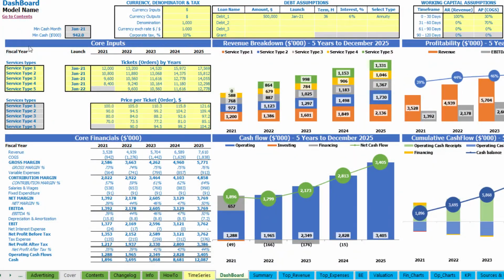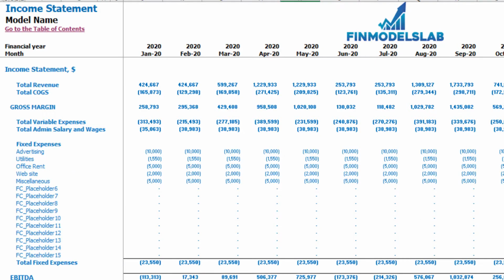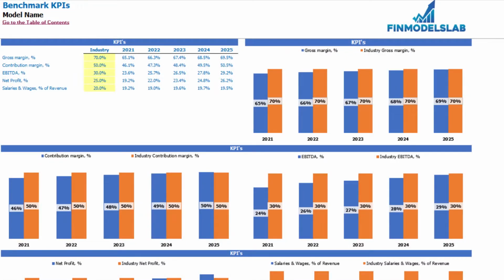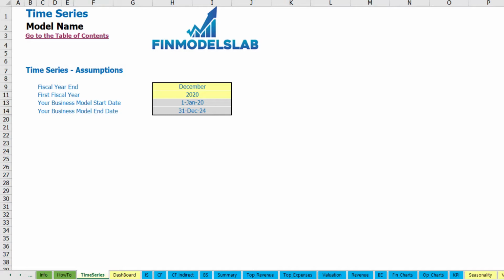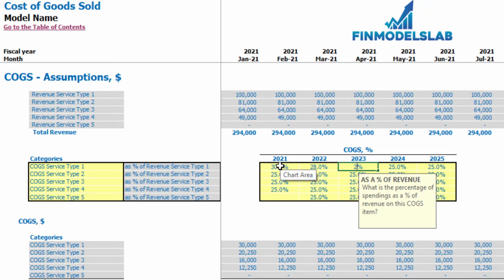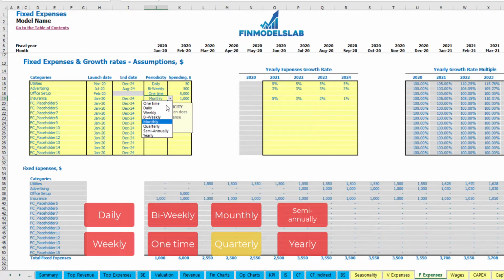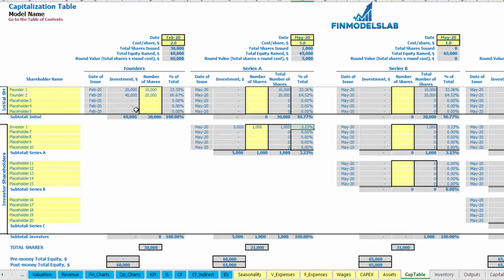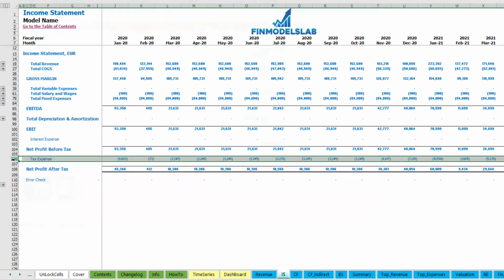How to Build a Karaoke Bar 3 Statement Startup Financial Model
A sophisticated 5-year Karaoke Bar Financial Projection Model Template is needed, whatever size and stage of development your business is. Minimal previous financial planning experience and very basic knowledge of Excel are required: however, fully sufficient to get quick and reliable results. Karaoke Bar Excel Pro Forma Template helps to estimate required startup costs. Unlocked - edit all.

The Karaoke Bar financial model xls is built with extensive business model research. We have researched and taken every factor into account. What type of inputs, expenditure, growth rate, net earnings, and other financial considerations.
 The Karaoke Bar startup financial model by our team is built with extensive business model research. We have researched and taken every factor into account. What type of inputs, expenditure, growth rate, net earnings, and other financial factors would be required?
 You started your very own Karaoke Bar and did not want to consider any expensive business revenue model template or hire a Financial Analyst? Then, look no further since we have built and maintained this beneficial Karaoke Bar financial model for startups that gives you a highly customized, integrated, and scalable forecast.

 The user of this simple financial projections template can quickly change the most important assumptions of external factors influencing your enterprise’s development since changes will automatically reflect in all positions of the Karaoke Bar pro forma template excel. Hereafter, this model allows a quick analysis of your inserted projections.

Chapters:

BUSINESS MODEL (0:28)

- Inputs at the Dashboard (0:49)
- Seasonality Tab (2:31)
- Working Capital (3:47)

REPORTS

- Income statement (4:56)
- Cash flow statement (5:35)
- Indirect cash flow statement (5:47)
- Balance sheet (5:58)
- Executive Summary (6:13)
- Sources And Uses (6:51)
- Financial Charts (8:16)
- Operational Charts (9:18)
- Benchmark KPIs (10:12)
- TOP Revenue (10:57)
- TOP Expenses (12:04)
- Break-Even Analysis (13:21)
- Valuation (13:47)

INPUTS

- Color Coding, Navigation And How To (14:45)
- Wages (16:15)
- COGS (19:07)
- Variable Expenses (19:56)
- Fixed Expenses (21:03)
- CAPEX (25:29)
- Capitalization Table (28:03)
- Debts assumptions (30:30)
- Currency, denomination, and taxes setup (32:21)